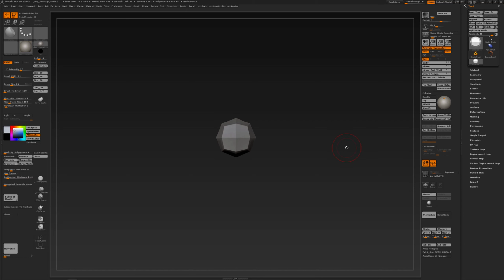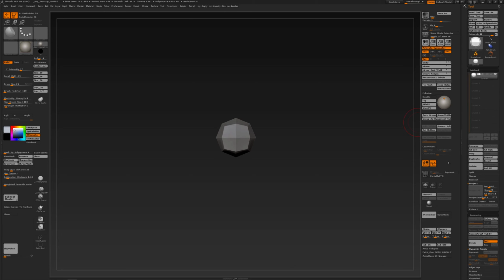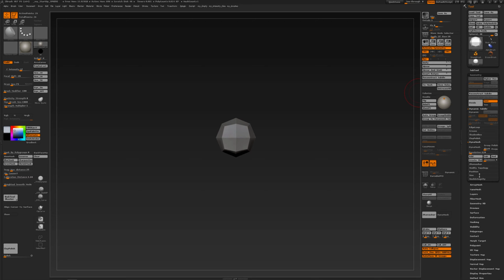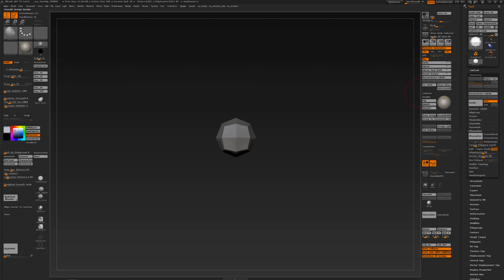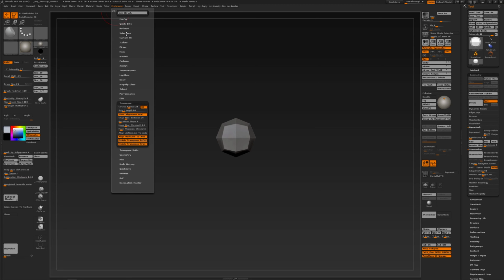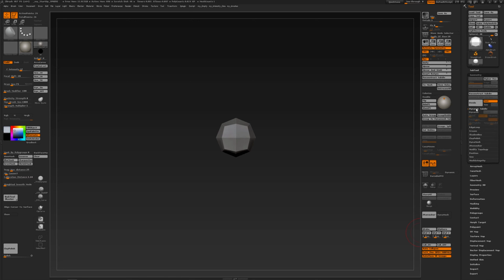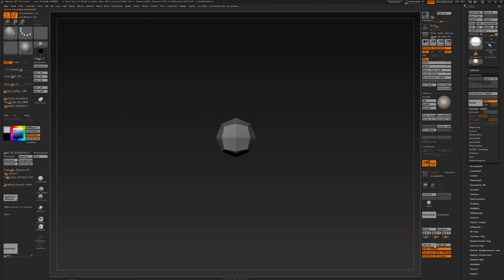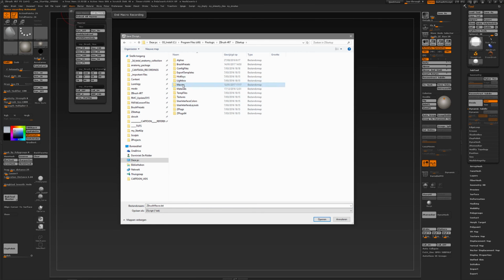ZBrush Interface Navigation TIP : Auto Collapse Subpalettes, Shift key and Macros.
TIP for navigating faster through ZBrush's interface.